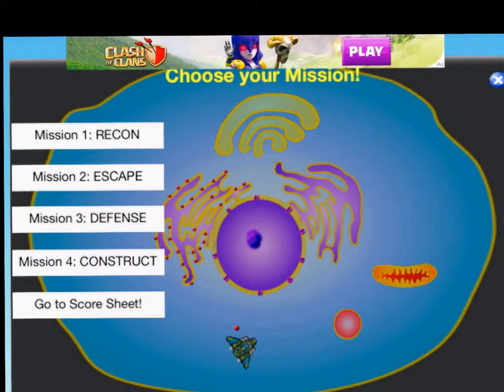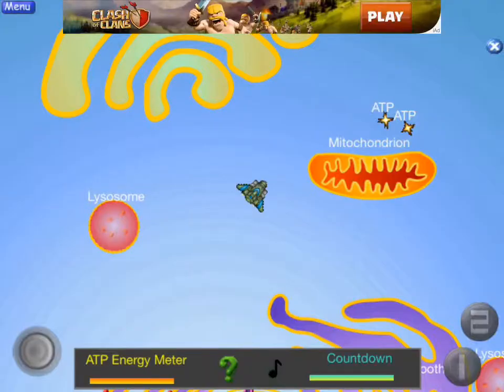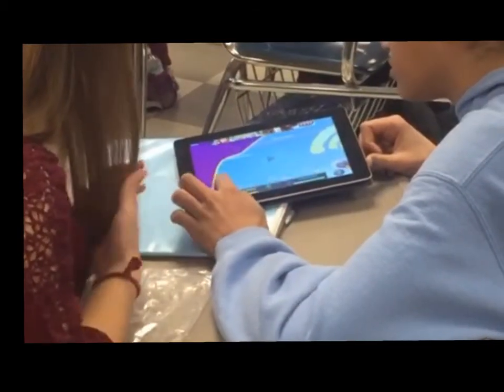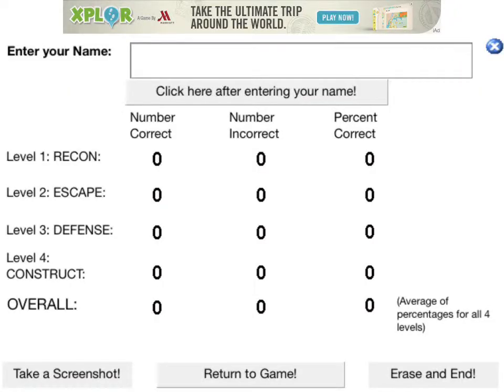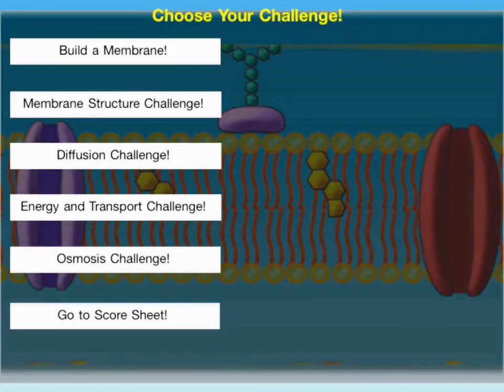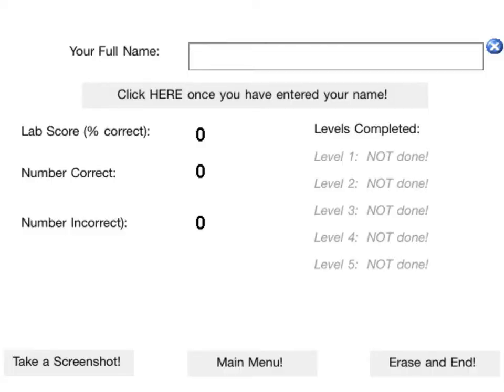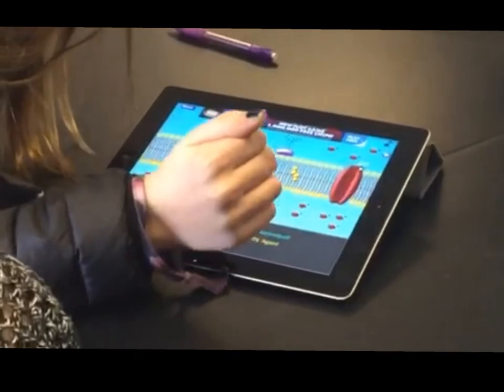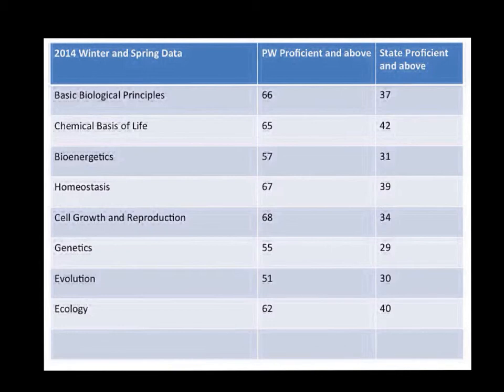File Mar 12, 12 39 49 PM